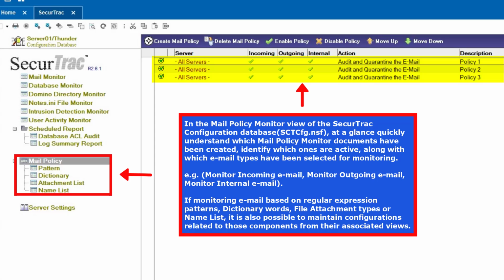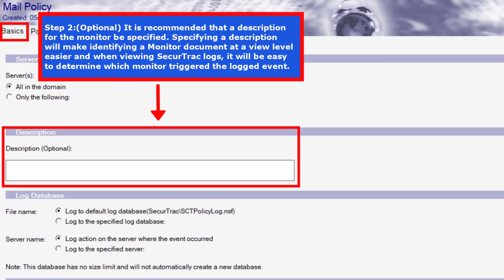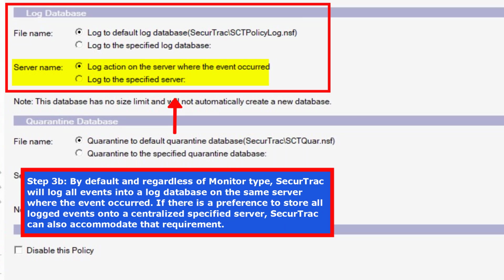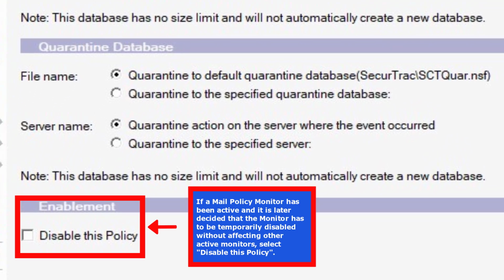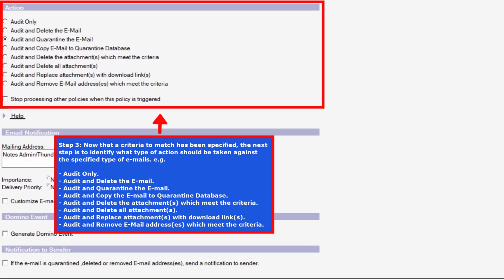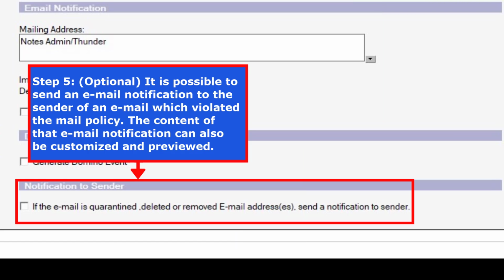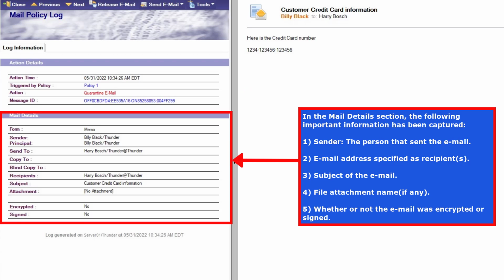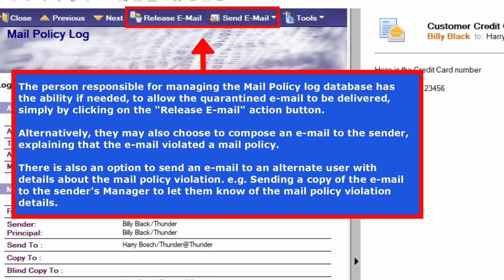SecurTrac for Domino - Mail Policy Monitor Overview.